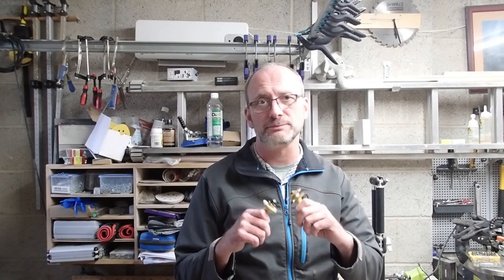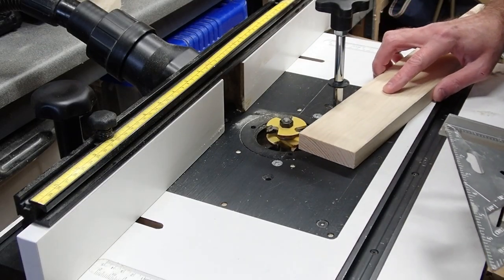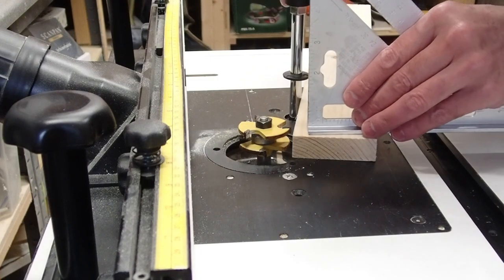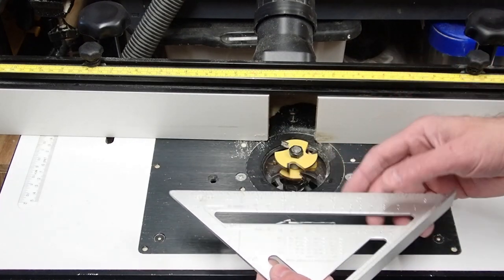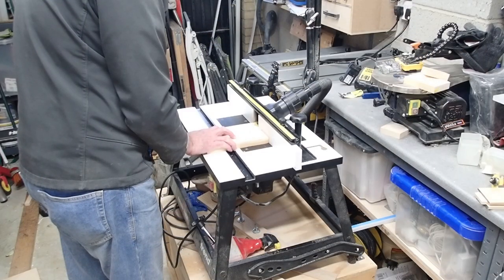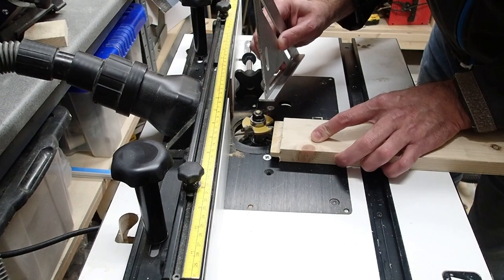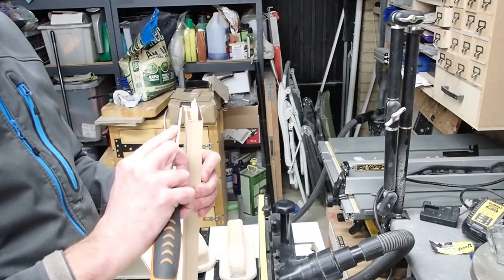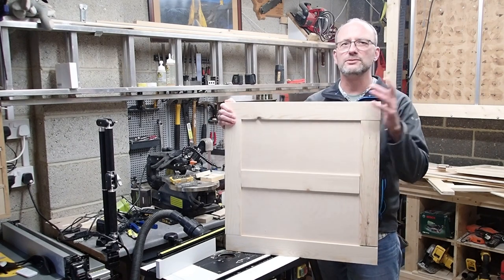How to use / set up a tongue and groove router bit set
Hello everyone and welcome to another video of how to set up a tongue and groove router bit set.  Knowing how to do this will not only increase your knowledge of how to use a router, but will also increase your woodworking project ability in cabinet making, expand possibility with pocket hole projects and don’t forget making shaker style cabinet doors.

Yes, this simple video of how to set up a tongue and groove router bit set is a game changer.  Knowing how to use a router will enhance your woodworking projects that can help you make lovely shaker style cabinet doors and other cabinet making skills and don’t forget about pocket hole projects.  So please enjoy this video of how to set up a tongue and groove router bit set that will add some skill sets with your woodworking projects by increasing your knowledge of how to use a router that can expand woodworking projects from cabinet making, pocket hole screw projects and shaker style cabinet doors.